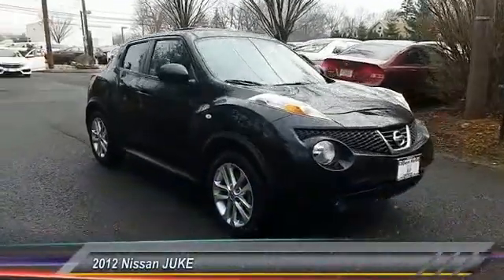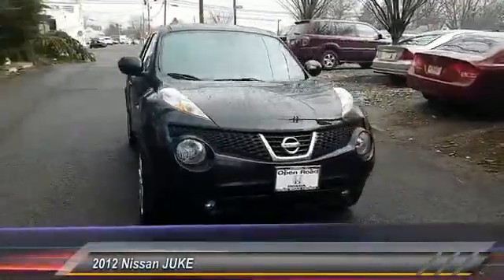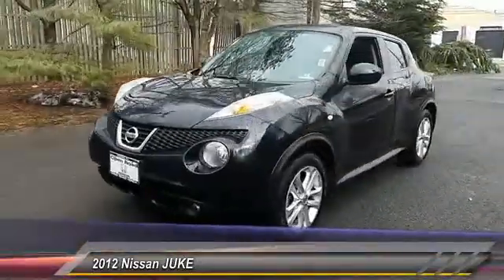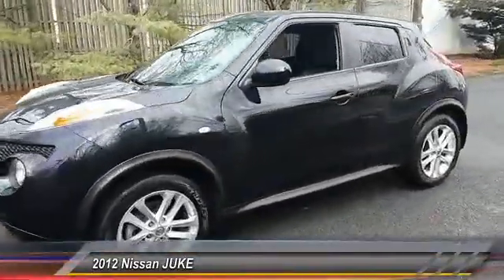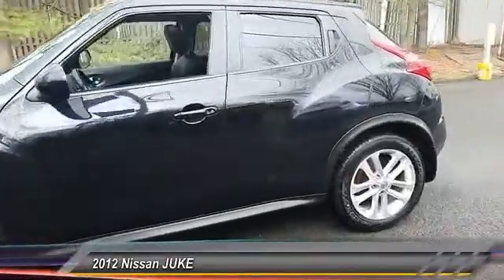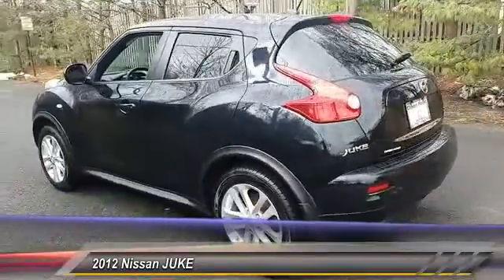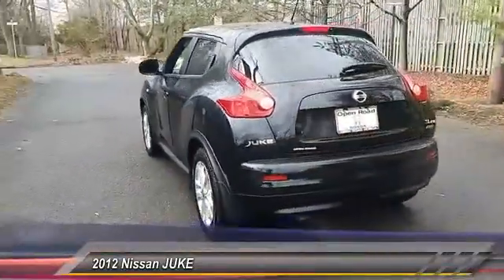2012 Nissan JUKE Edison NJ 116484A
2012 Nissan JUKE SL

CARFAX 1-Owner, Excellent Condition. EPA 30 MPG Hwy/25 MPG City! S trim. iPod/MP3 Input, Bluetooth, CD Player, Alloy Wheels, Turbo, All Wheel Drive, Non-Smoker vehicle, Balance of Factory Warranty if applicable. READ MORE!KEY FEATURES INCLUDEAll Wheel Drive, Turbocharged, iPod/MP3 Input, Bluetooth, CD Player MP3 Player, Keyless Entry, Child Safety Locks, Steering Wheel Controls, Electronic Stability Control. Non-Smoker vehicle, Balance of Factory Warranty if applicable.EXPERTS REPORTCarAndDriver.com's review says An excellent turbocharged four-cylinder engine provides good acceleration. Handling is carlike.. Great Gas Mileage: 30 MPG Hwy.BUY WITH CONFIDENCECARFAX 1-OwnerBUY FROM AN AWARD WINNING DEALERWelcome to Open Road Honda your online source for quality pre-owned automobiles. Our finance sources can accommodate any buyer with problem credit quick approvals and comfortable terms make it easy to drive away in the car of your choice. Open Road Honda is a family owned and operated business that has been in business for years. Our customers are our extended family and we strive to give them the service and attention that they deserve.Fuel economy calculations based on original manufacturer data for trim engine configuration. Please confirm the accuracy of the included equipment by calling us prior to purchase.